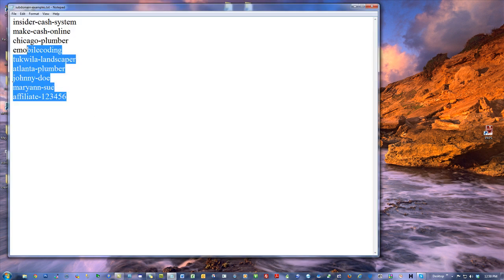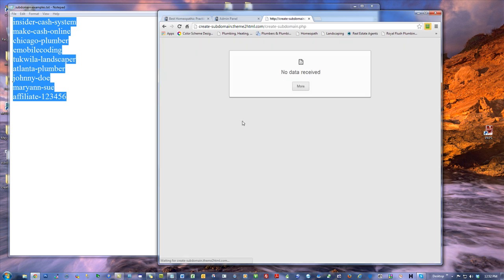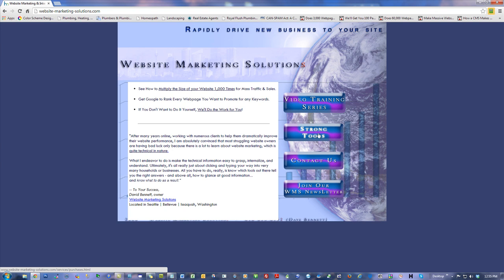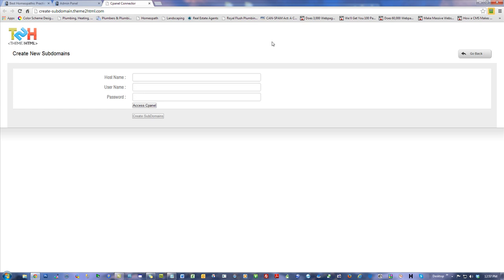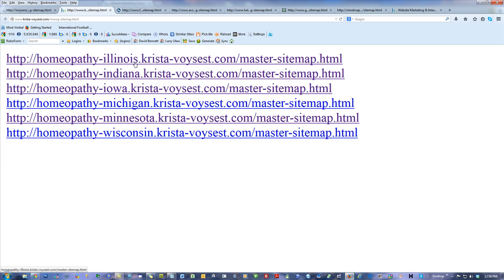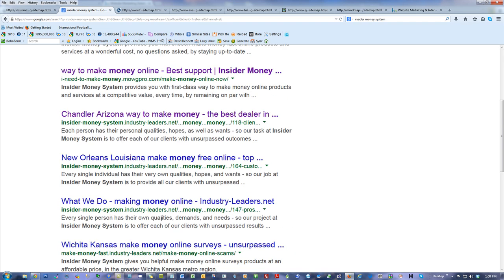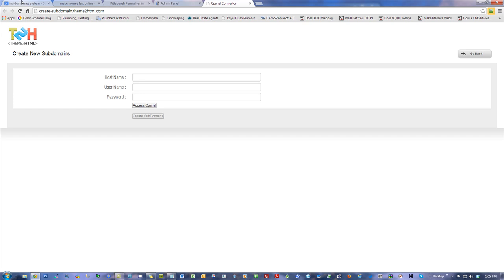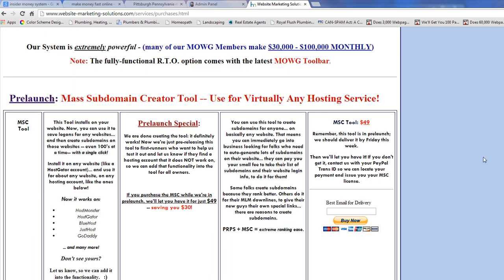Mass Subdomain Creator Tool (Prelaunch Review)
(*Get it below in this box*) -- Automatic Bulk Subdomain Creation tool, good for any CPanel account. Installs to your website. Now just enter anyone's website and CPanel name/pass, and that will let you add a list of subdomains to create on full automatic: from '1' to '1,000's!'

You can store the account logons for later use.

Best Regards, Dave (maxedtraffic)